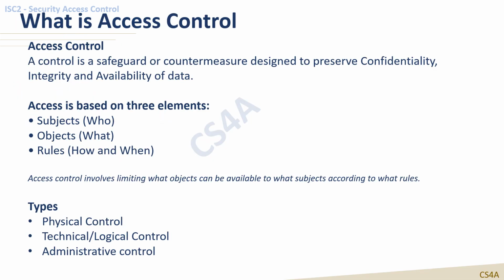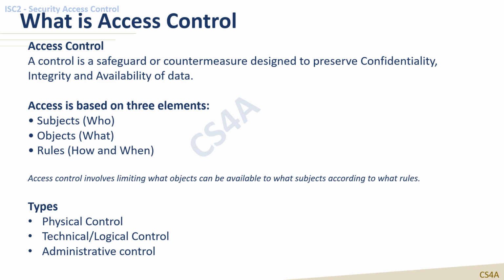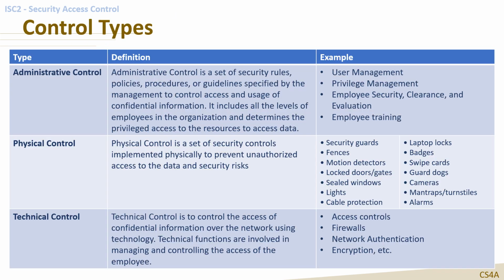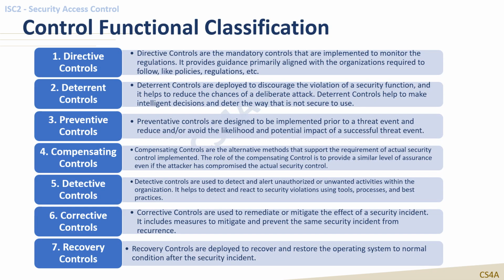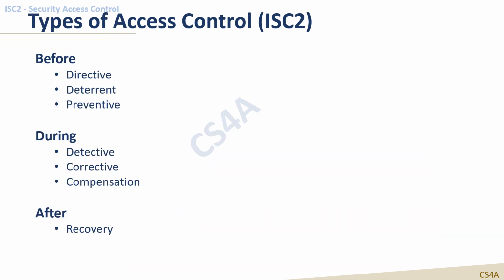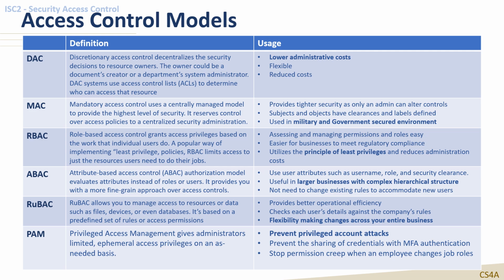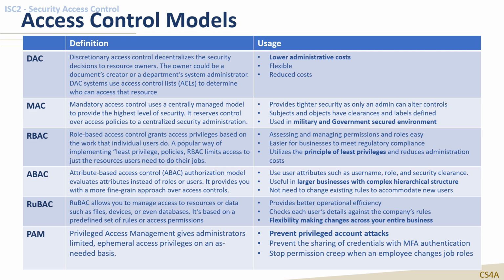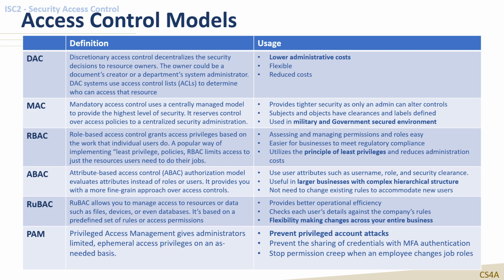ISC2 certified in cybersecurity - Exam Topic - Security Access Control